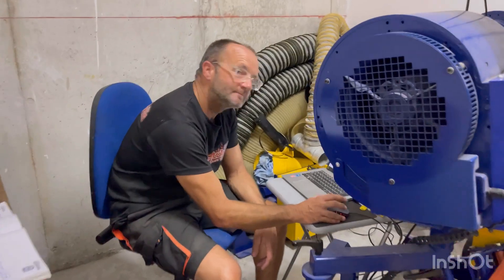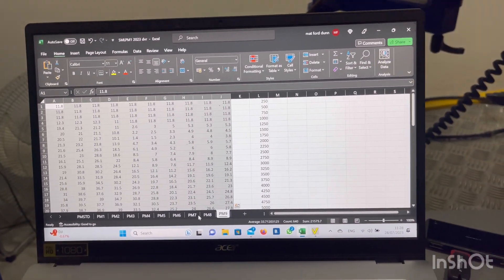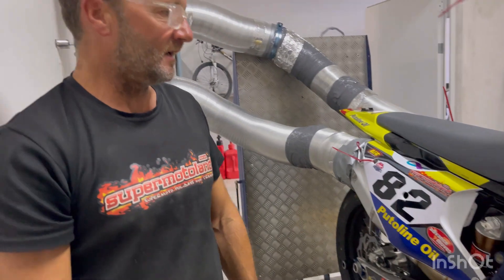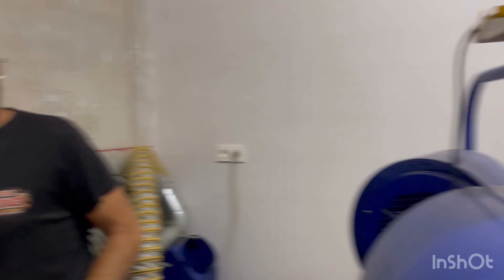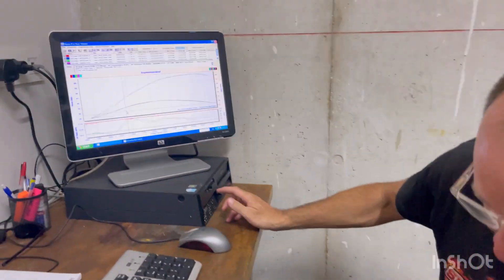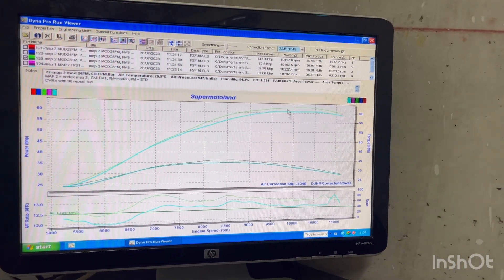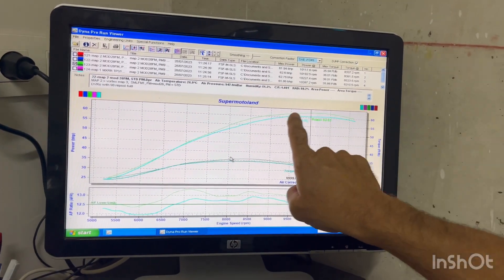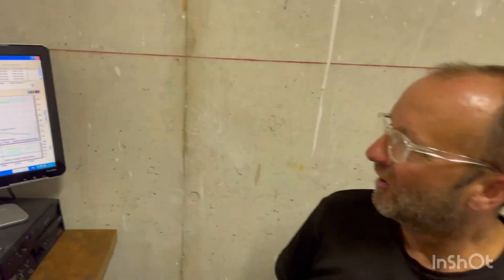Fuel mapping and ignition mapping the 2023 Husqvarna FS450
A short video showing how we fuel map and ignition map the 2023 Husqvarna FS450 supermoto bike on the Supermotoland dyno.